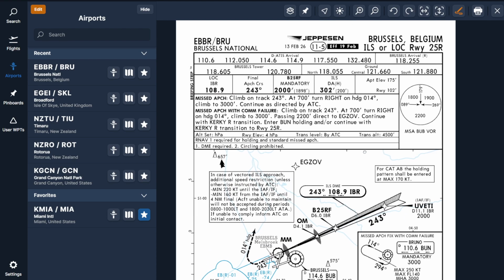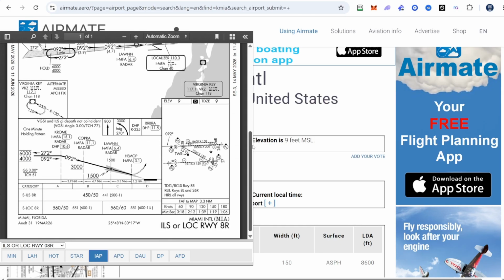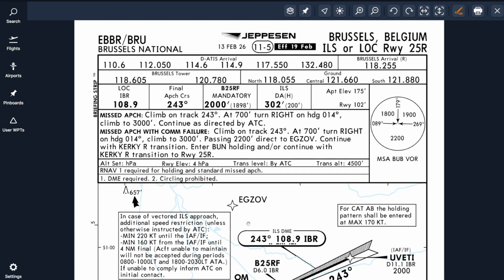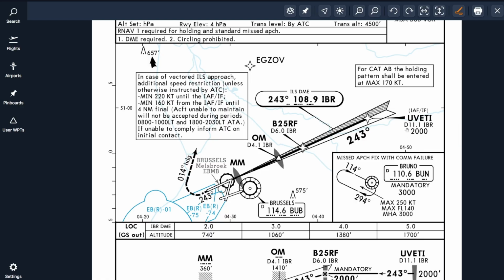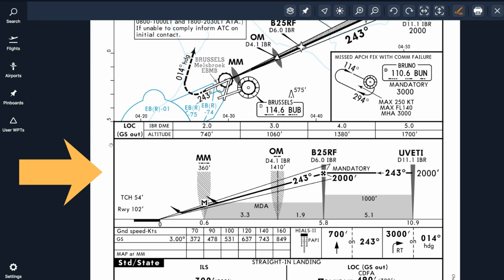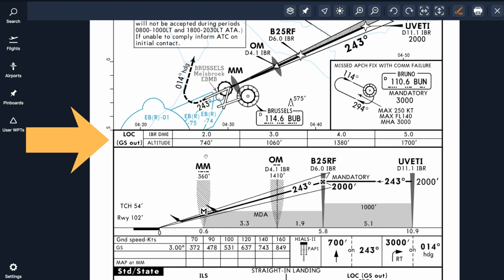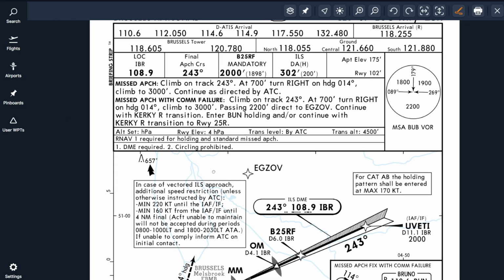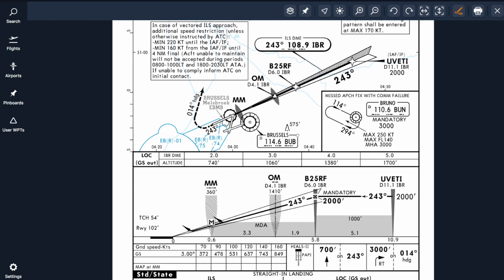Jeppesen Approach Charts Explained For Beginners | MSFS 2024 Tutorial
In this video, you'll learn how to read and use a Jeppesen approach chart for IFR flights. This tutorial is aimed at beginners, because understanding Jeppesen charts will help you navigate like a real-world airline pilot.

📚 You'll learn:
✔️ How to read airport diagrams
✔️ Understand chart symbols and abbreviations
✔️ Following altitude and speed restrictions

Perfect for virtual airline pilots, and anyone looking to take their Microsoft Flight Simulator 2024 experience to the next level.

☝️ If you have any questions or requests, drop them in the comment section below!

GPU: NVIDIA GeForce RTX 4070 TI
CPU: Intel Core i9-9900K
RAM: Crucial Pro RAM 32GB

✈️ Recommended Flight Sim hardware and tools:

TCA Airbus Joystick
Logitech G PRO Flight Yoke
T. Flight Hotas X throttle
Thrustmaster TFRP Rudder Pedals
Mouse: Logitech G502